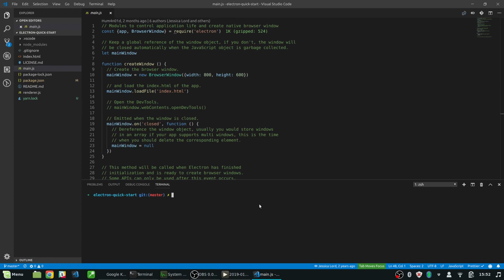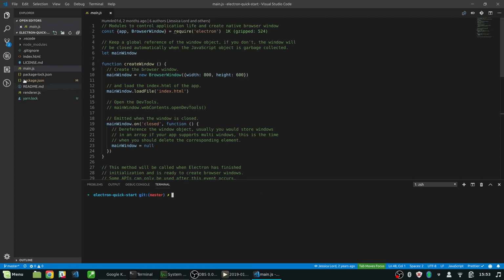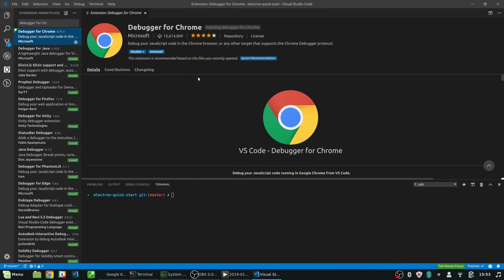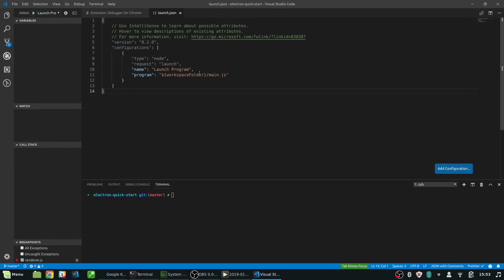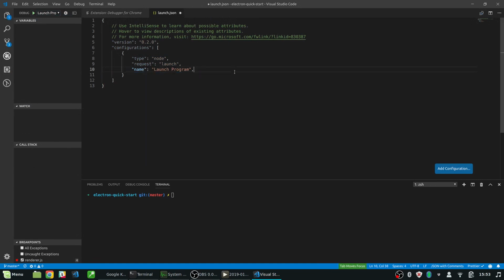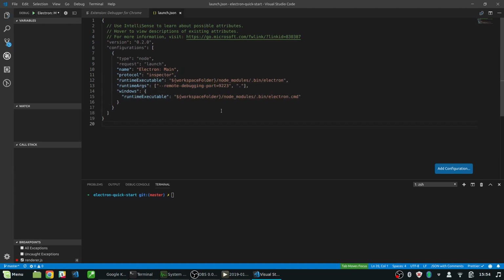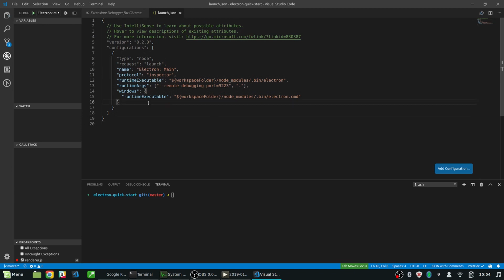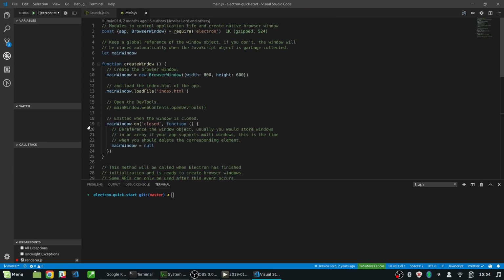Electron - Debugging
Debugger configuration:
  "version": "0.2.0",
  "configurations": [
      "type": "node",
      "request": "launch",
      "name": "Electron: Main",
      "protocol": "inspector",
      "runtimeExecutable": "${workspaceFolder}/node_modules/.bin/electron",
      "runtimeArgs": ["--remote-debugging-port=9223", "."],
      "windows": {
        "runtimeExecutable": "${workspaceFolder}/node_modules/.bin/electron.cmd"